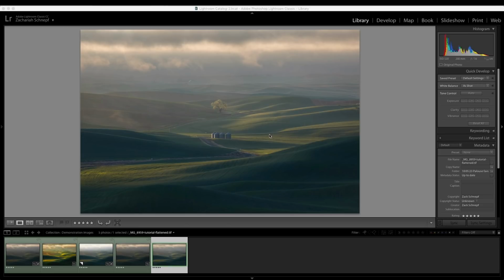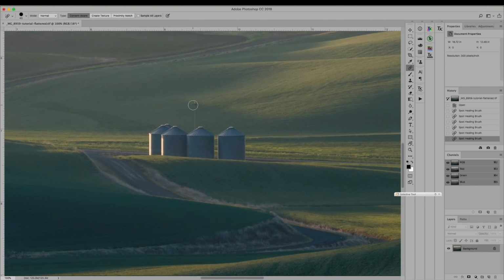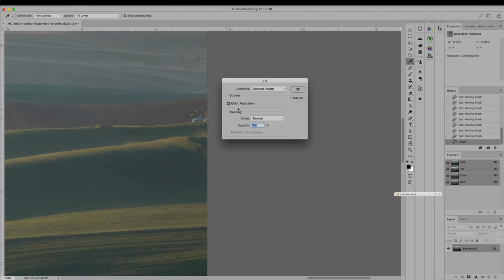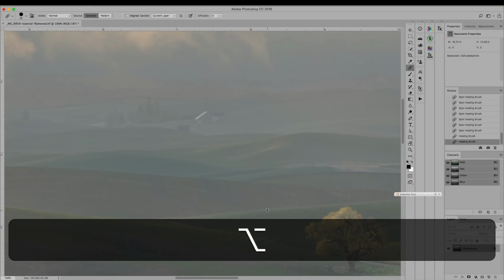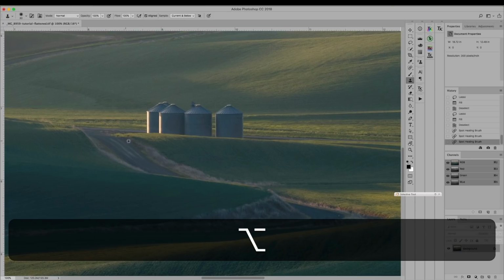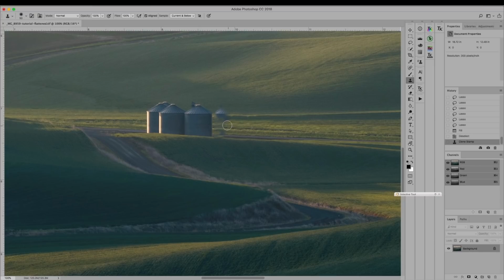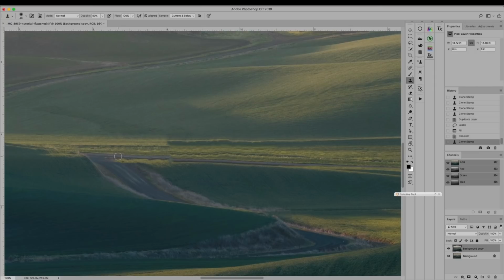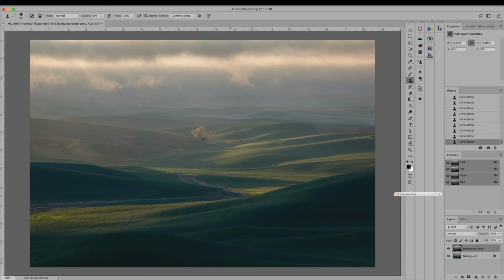Advanced Post Processing Workflow Tutorial Episode 3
Episode 3 of an ongoing post processing workflow series. In this series I'll be demonstrating how I use the tools and techniques in Lightroom, Photoshop and the TKaction panel to process a single RAW file into a final master file.

Visit Tony Kupers' site to download his TK V6 basic panel for free!  He also has the extended version of the panel that I use in the videos as well